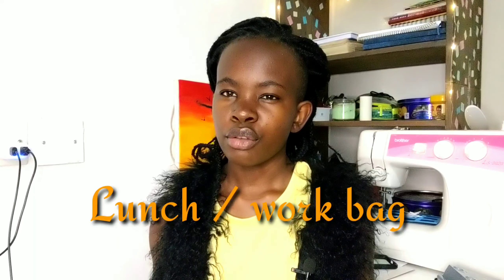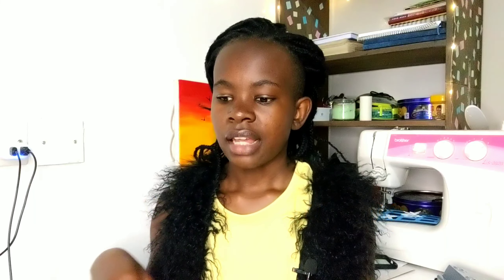Gift ideas for nurses and medics | Christmas gift | nurses week | Vlogmas day 7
Here are some gift ideas for nurses

mpesa till- 9218647
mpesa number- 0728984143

If you are new here my name is Loise oduor, welcome to the family, I do Nursing and life advice video's so don't forget to subscribe and like this video, and see you on the next one
I post every Monday Wednesday and Friday 7pm EAT